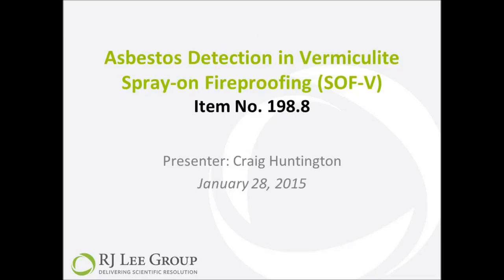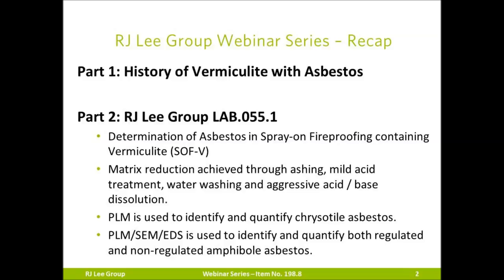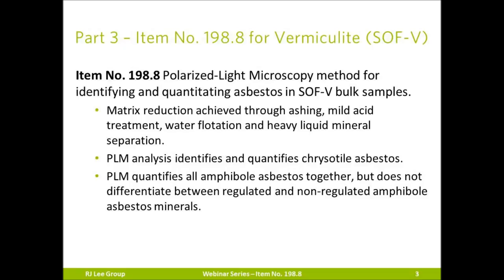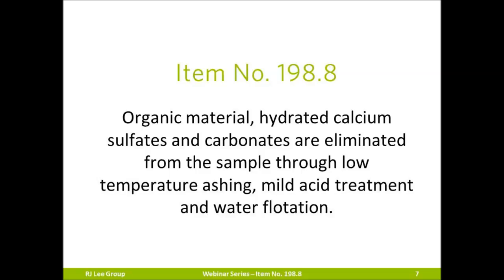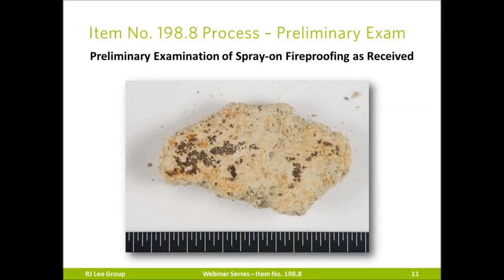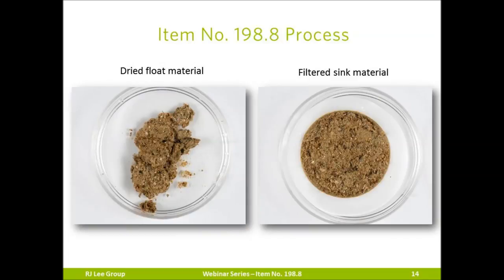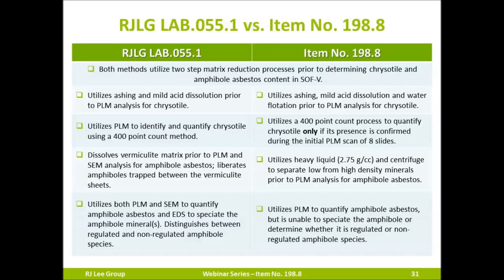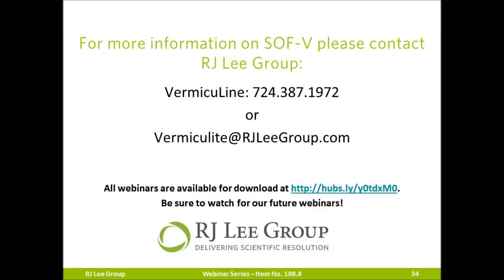Vermiculite Webinar Part 3 - Asbestos Detection in Vermiculite Spray-on Fireproofing Item No. 198.8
Part 3 in the RJ Lee Group series webinar addressing changing NYS DOH regulations on spray-on fireproofing containing vermiculite. This episode focuses on the alternative to RJ Lee Group Method LAB.055.1, Item No. 198.8, including the process and benefits.